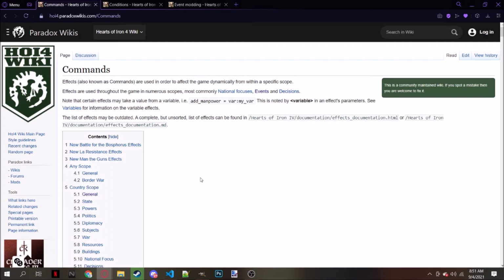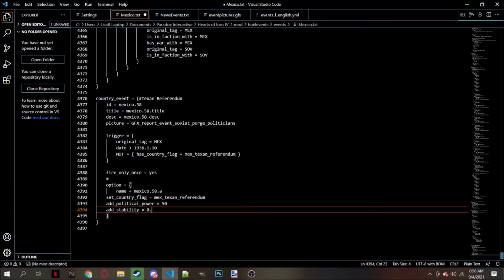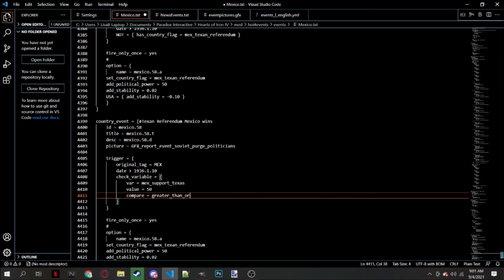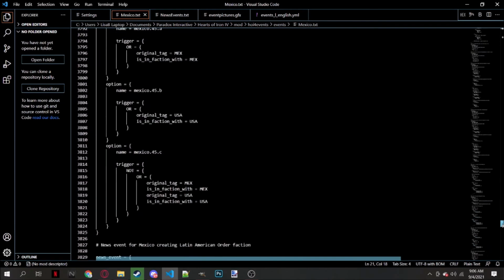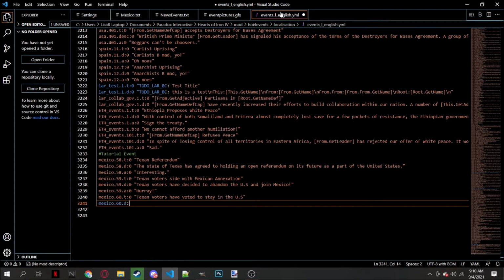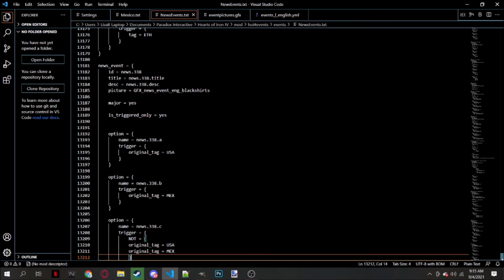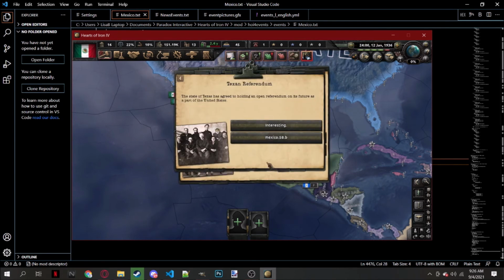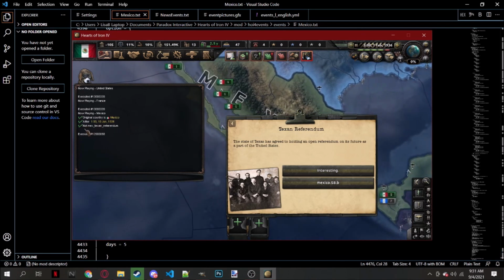Modding Thomas: Hoi4 Event modding Tutorial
In this video, I will be showing all of you hoi4 modders out there how to create country events and news events. If you have any suggestions for future videos, then you can also leave them in the comments down below.